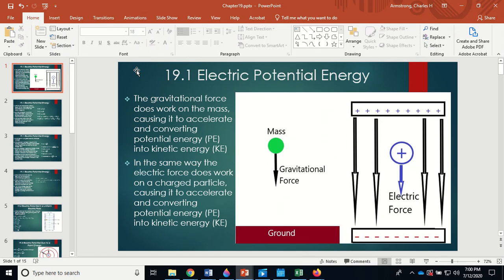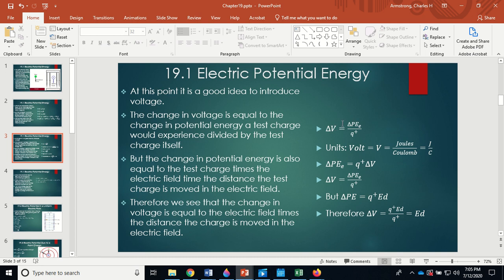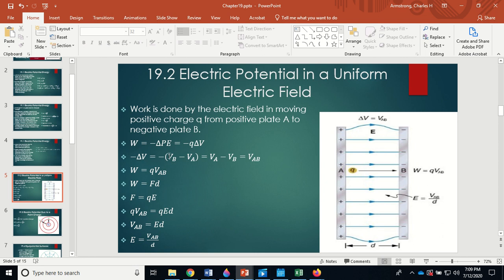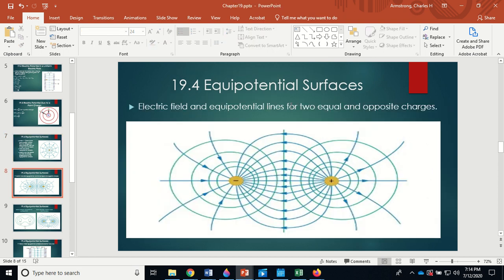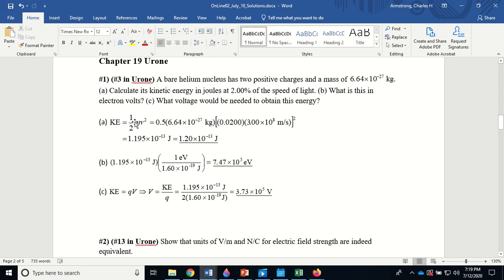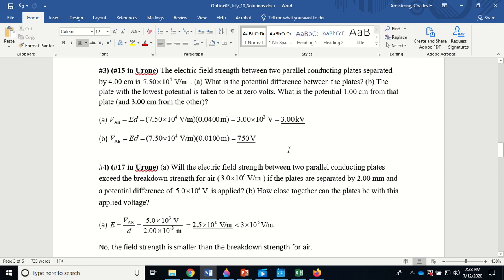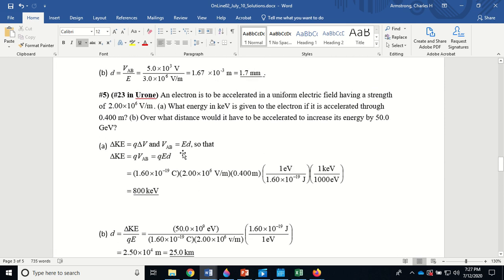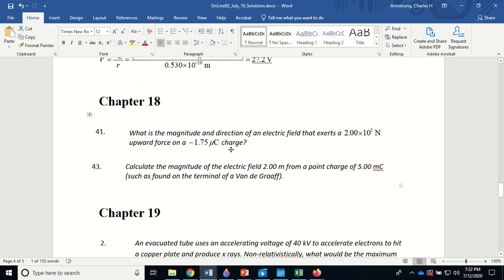5B 07 12 01 Chapter 19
This video covers the first part of Chapter 19.